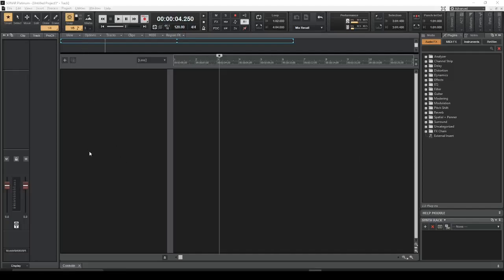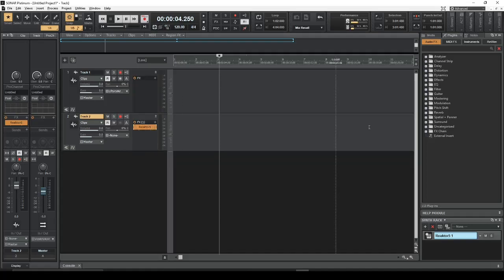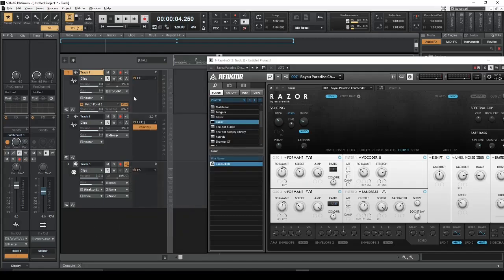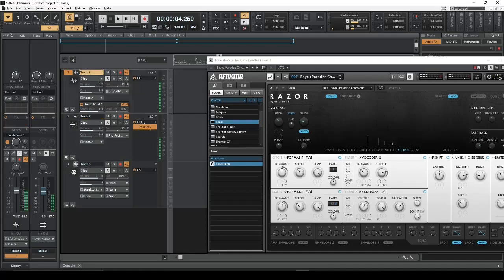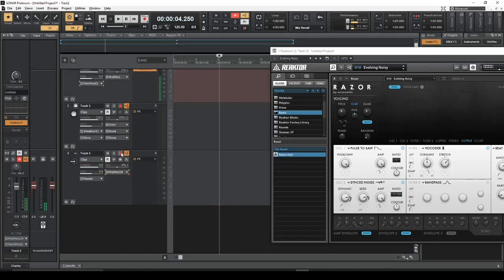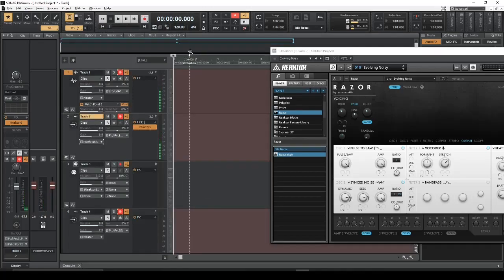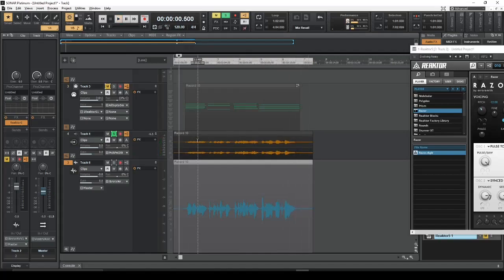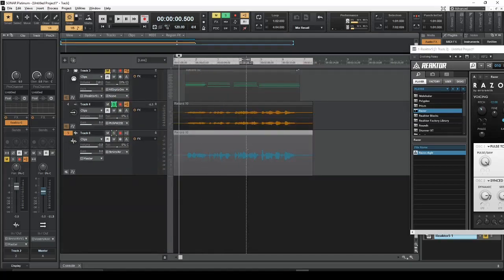More complex Vocoder routing in Cakewalk Platinum using Patch Points for live play/trial.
A supplimental to my first Vocoder video demonstrating a slightly more complex vocoder routing for live play/trial in Cakewalk Sonar.